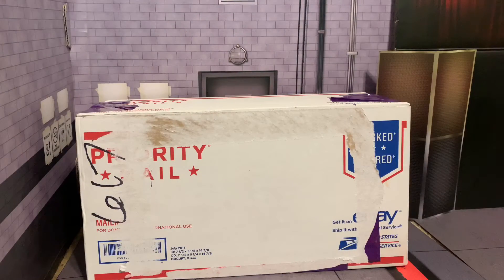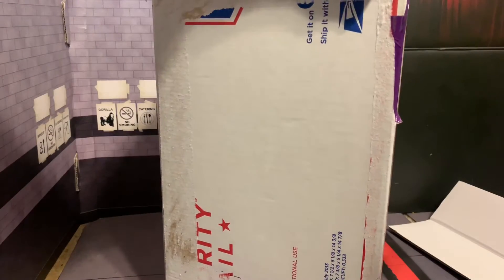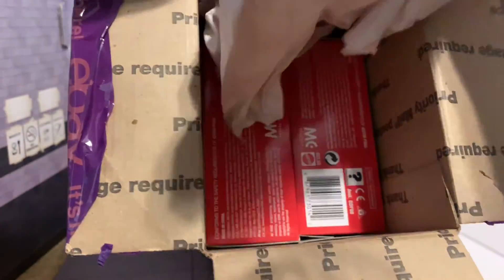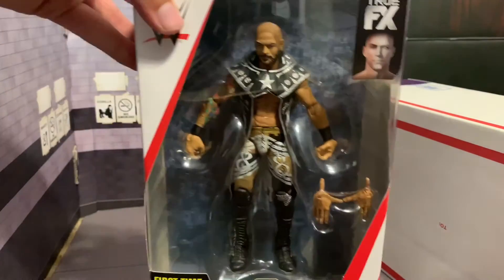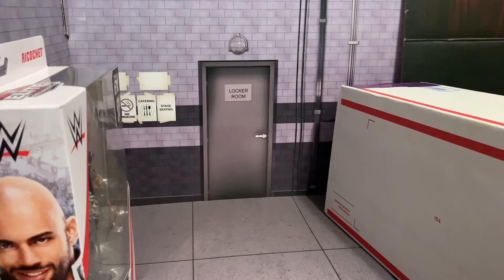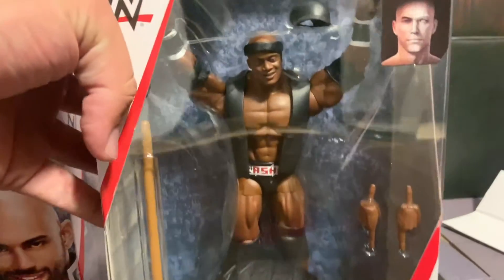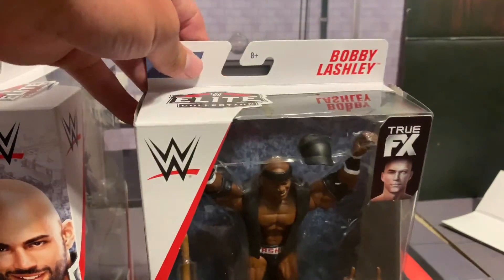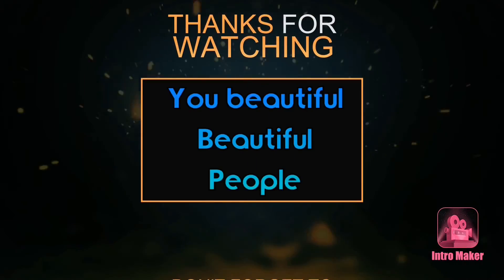EPIC FAN MAIL WWE ELITES ACTION FIGURES UNBOXING!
Follow me and Marc!
Unstable1047